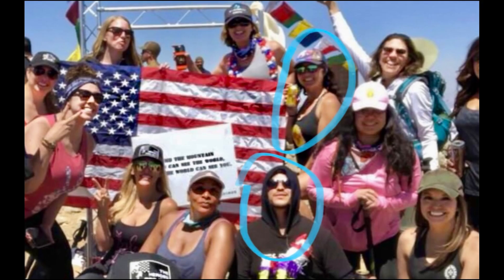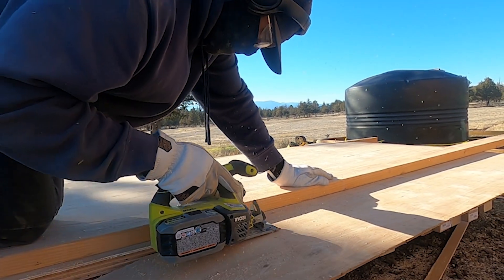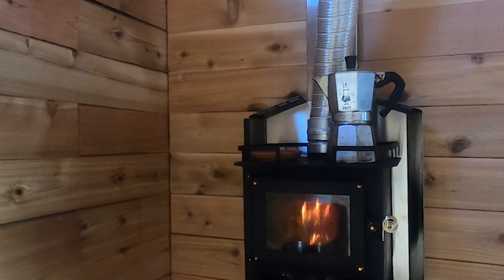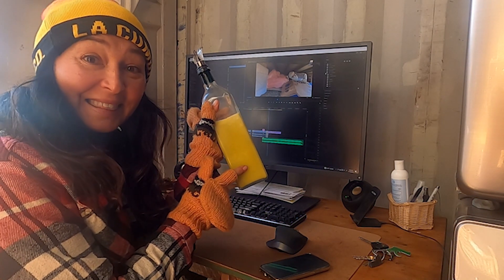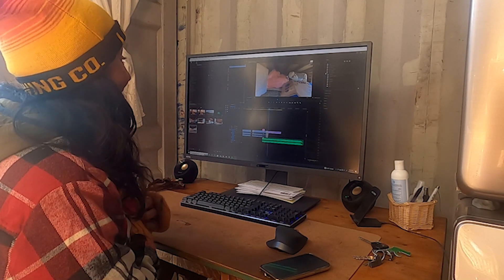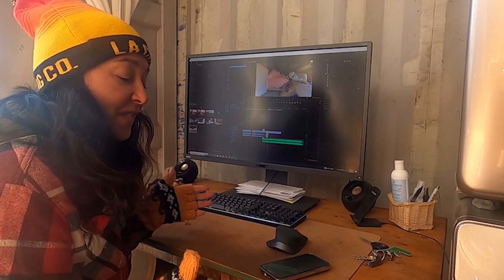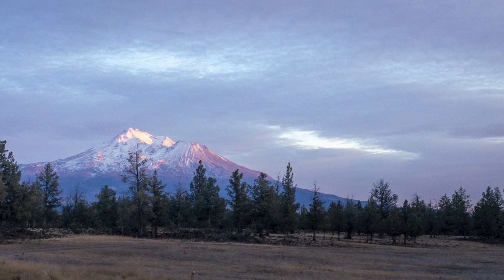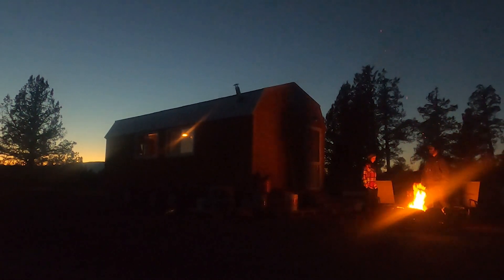FLOOR INSULATION / For a tiny home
Hi family! Well, we FINALLY get to install the insulation under the floor. Our feet are no longer freezing when walking around without shoes on. As much as we thought this would only take us a day or so, this project took most of the week. It was worth the extra time we took to ensure we finish the house insulation completely! We even get a little head start on framing up the restroom area.